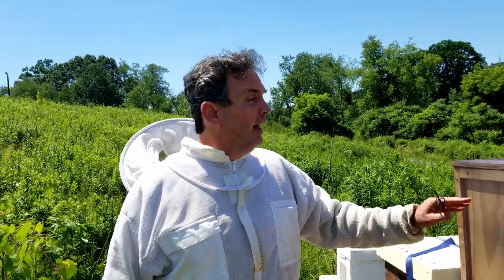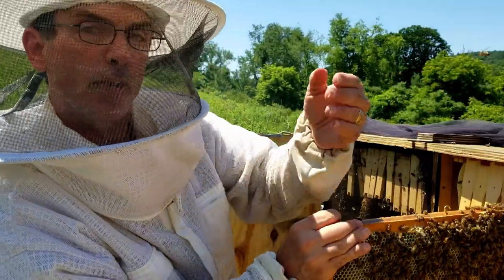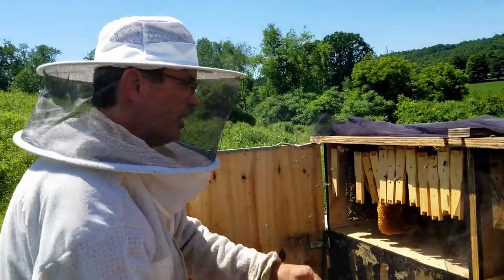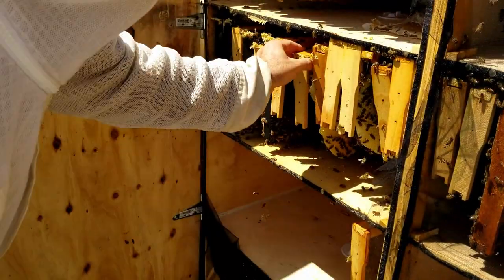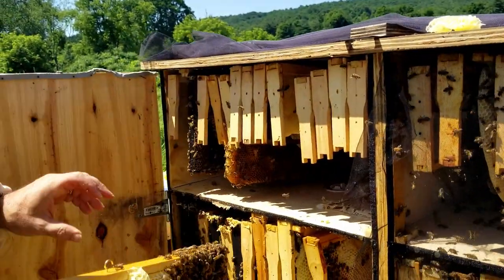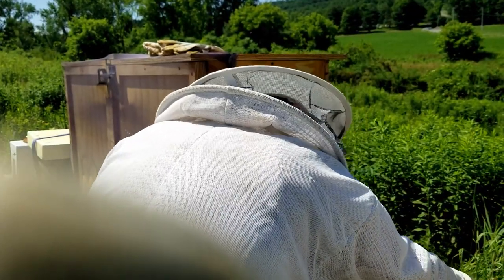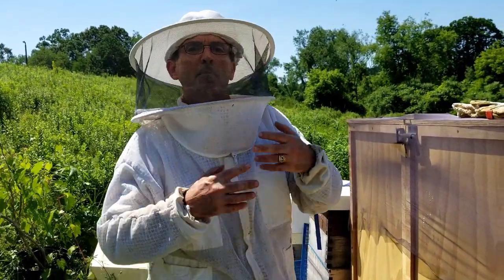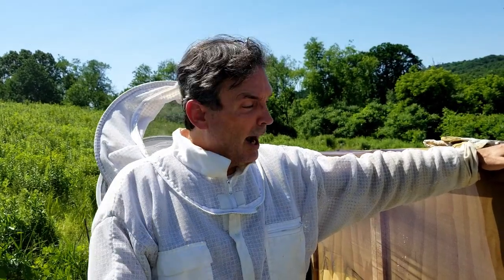Honey frames and Bee Stings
It is a weekly update on the progress of an apiary and a new hive design called the Two Bee Honey Hive Hotel.

We're getting ready for the Early Summer Harvest and the bees are working hard to fill as many frames as possible.  This week we did an inspection of the honey frames and they will be ready by the end on this week.  I even had a little taste of the comb honey, and it is the best ever!

And the Fact of the Week is about why do bees sting and what happens after they sting you.  It's a special fact of the week because I accidentally got stung on the hand.